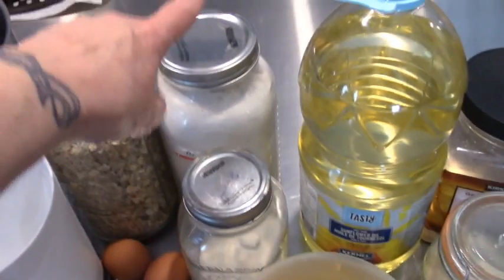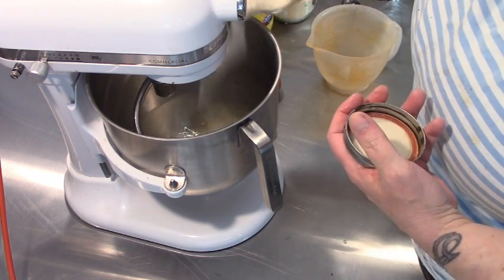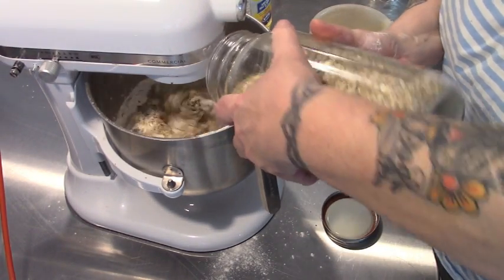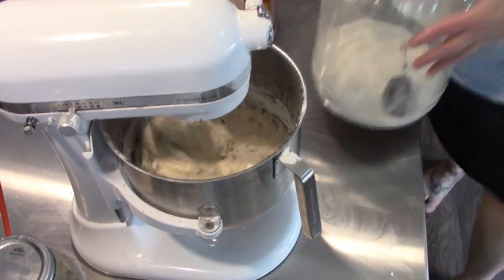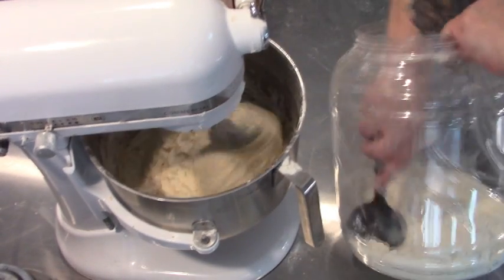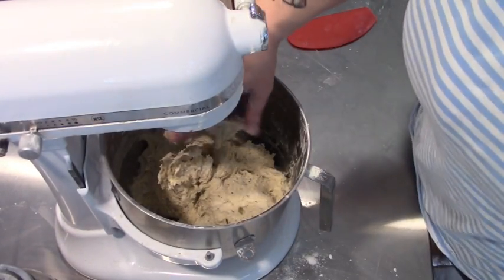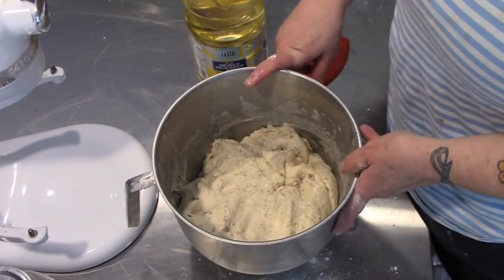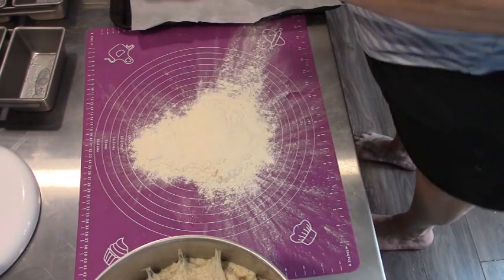Multigrain Bread & Rolls For The Week